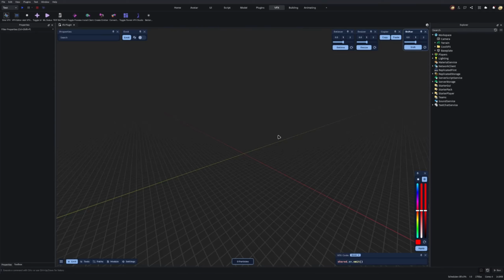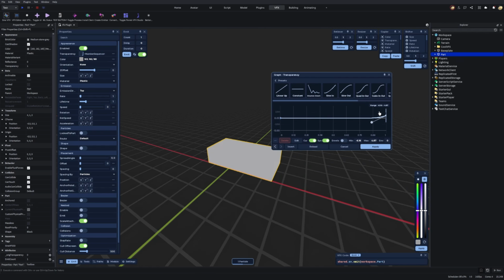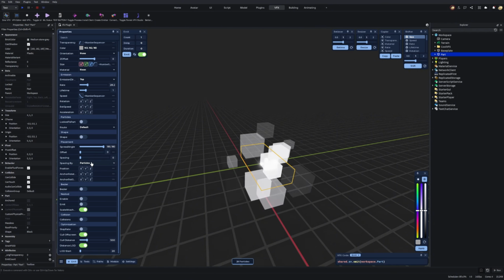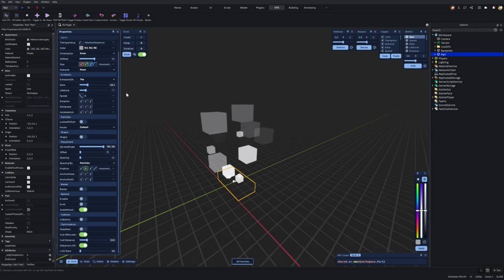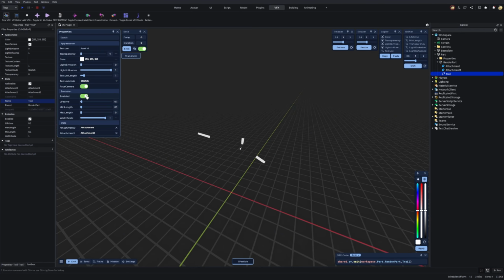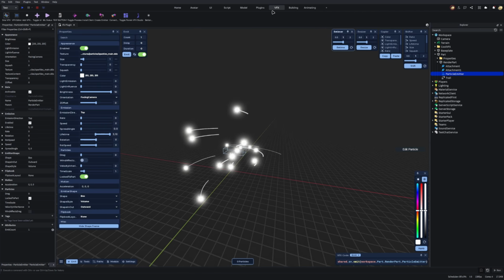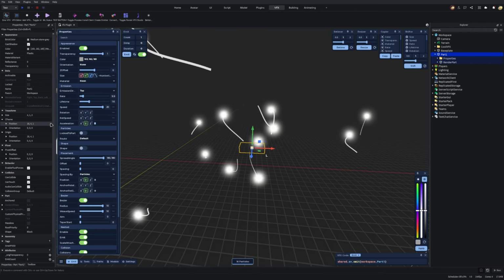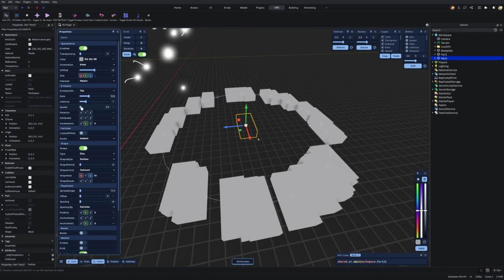Sine VFX | 3d Particles Tutorial | Roblox Studio